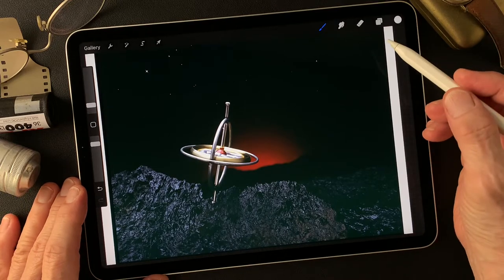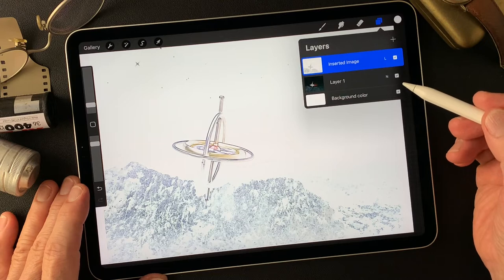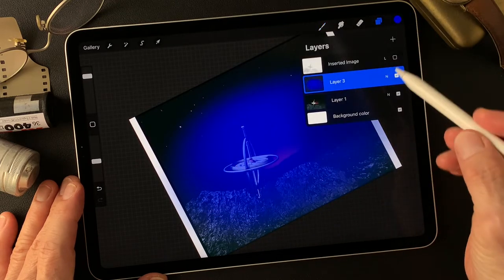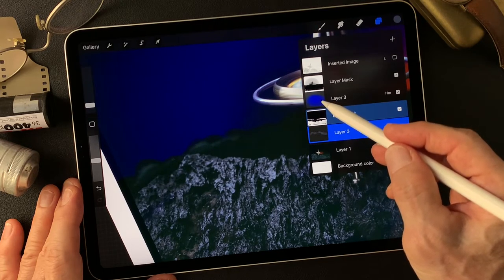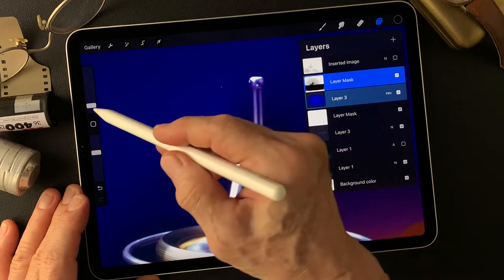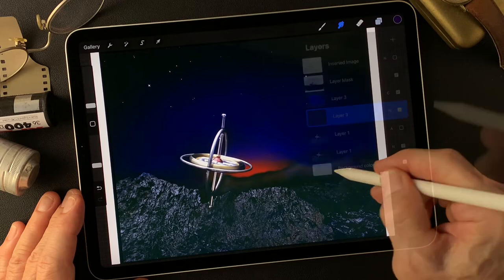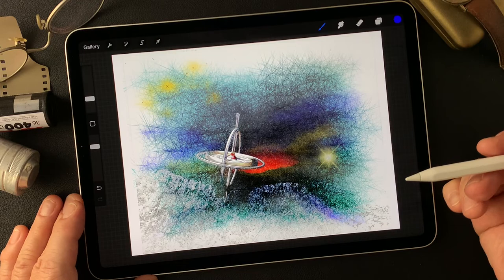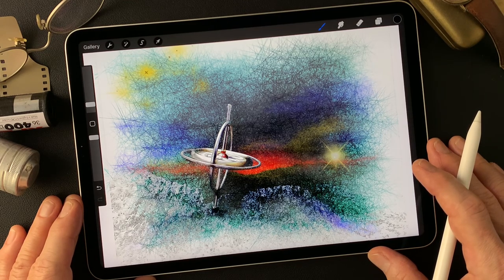Digital Painting with usage of blend mode. illustrated photo. Like sketching type surreal image.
Use Procreate to make a creative image from a photograph.  This movie shows how I change blend mode to create illustration expression. Changing blend mode to create new expression of the photograph is so much exciting and creative. You will see a interesting brush texture as well. I hope you find some idea for your creative work from this movie. Thank you and enjoy.